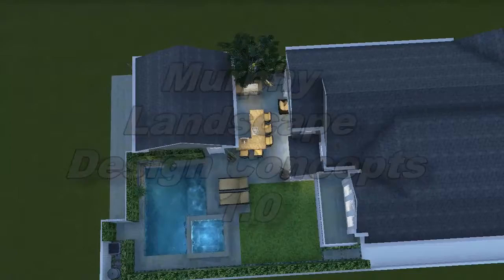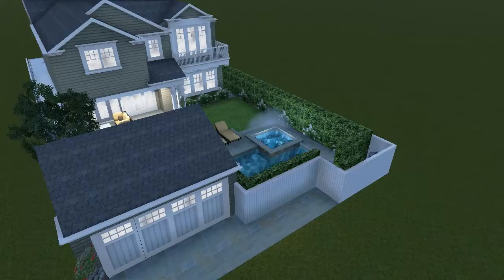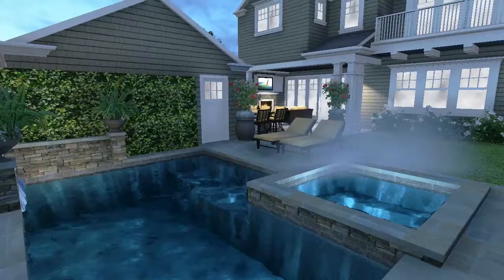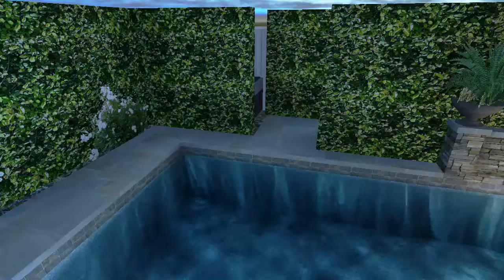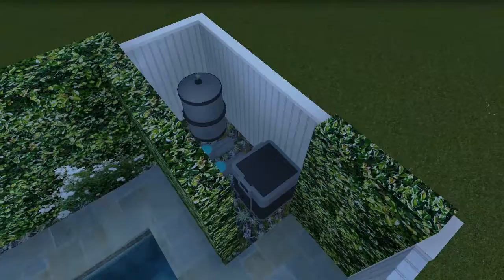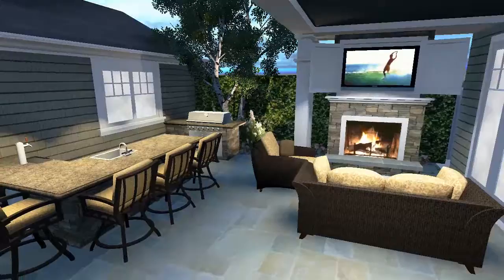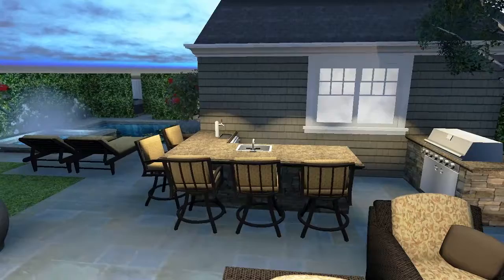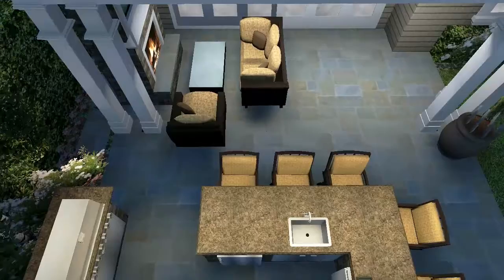Murphy Design Concept Video 1.0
Morton Design Group''s initial design concepts for the Murphy's